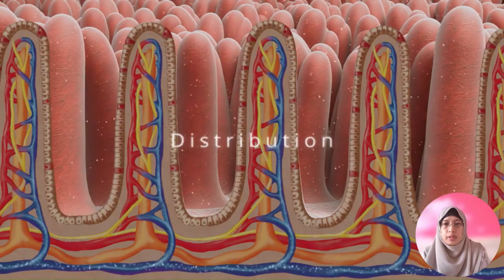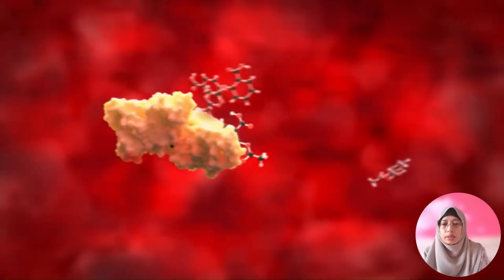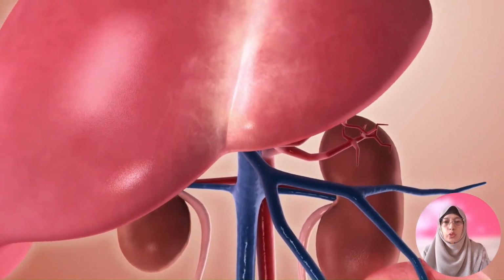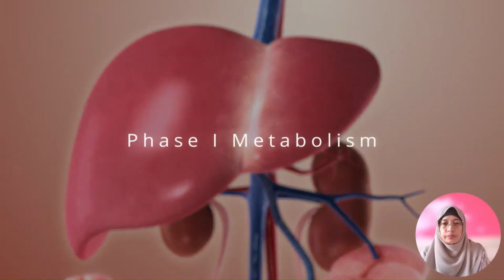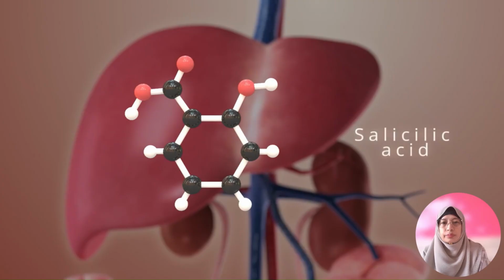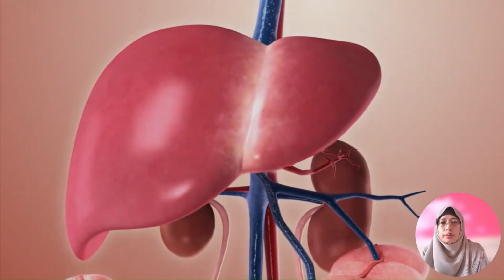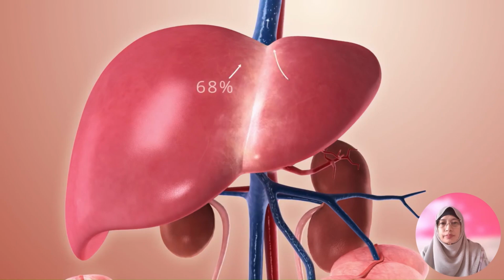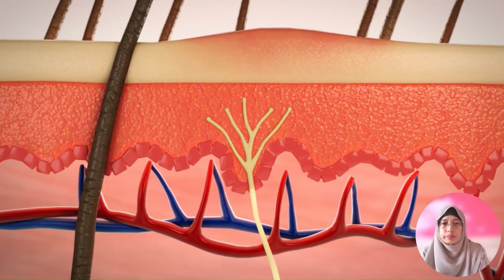video metabolisme zat toksik2 part2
metabolisme zat toksik2 mk BIOMEDIK